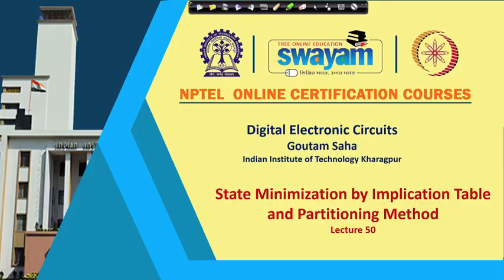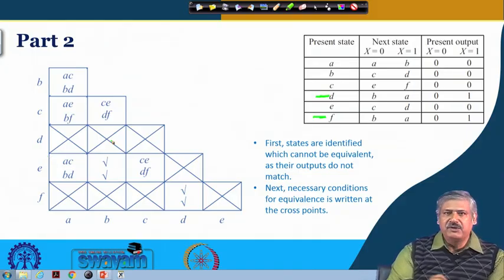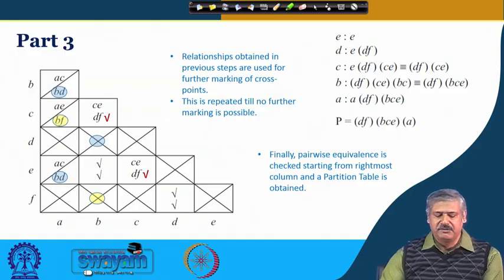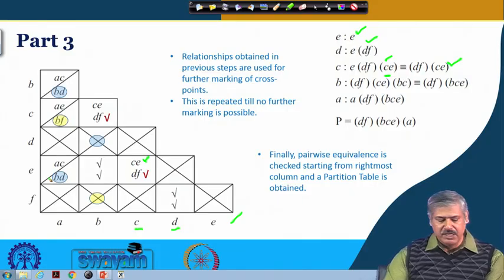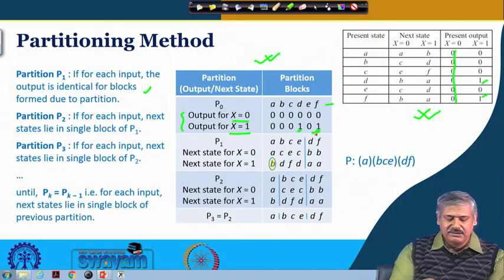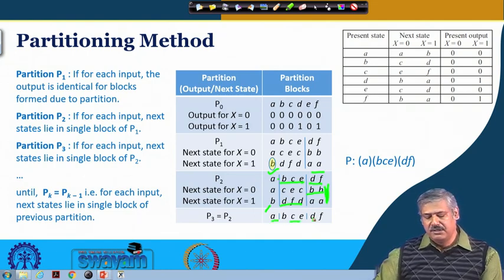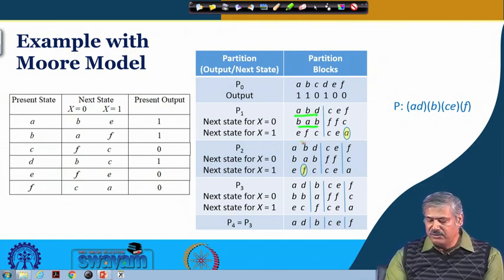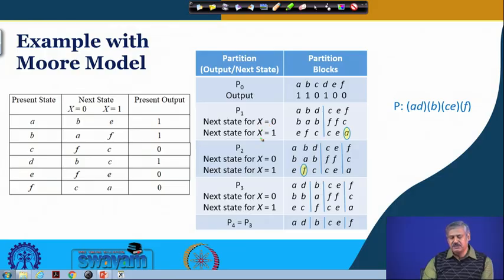Lecture 50: State Minimization by Implication Table and Partitioning Method